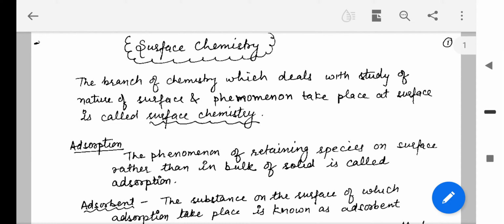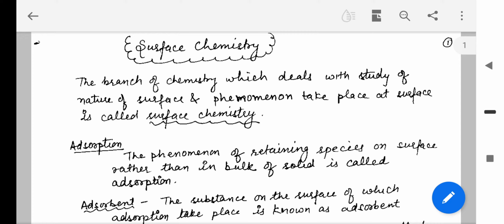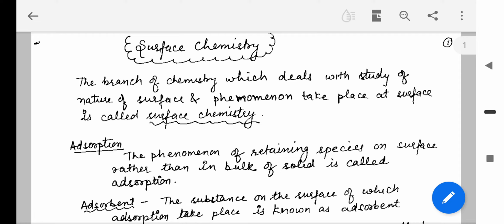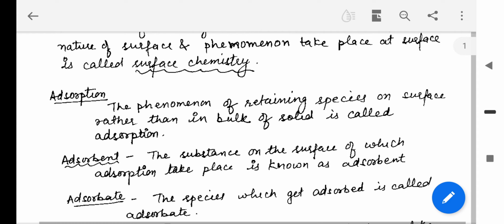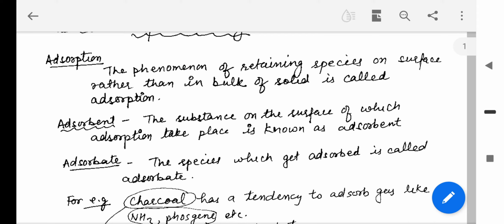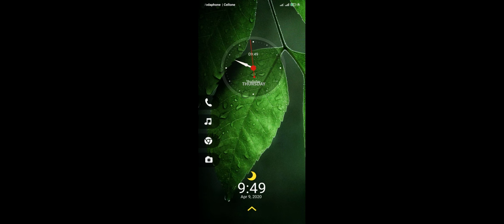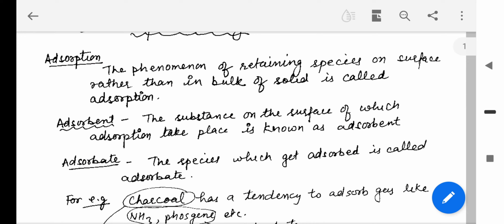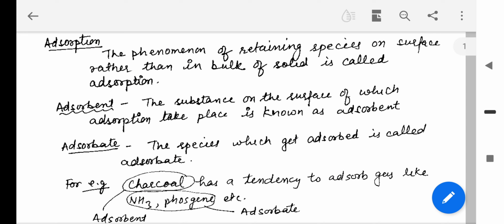Surface Chemistry Episode 1 || Class 12th Chemistry || CBSE / NCERT Notes